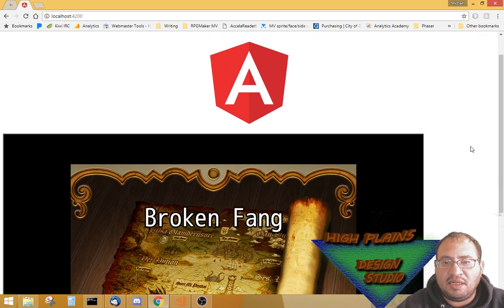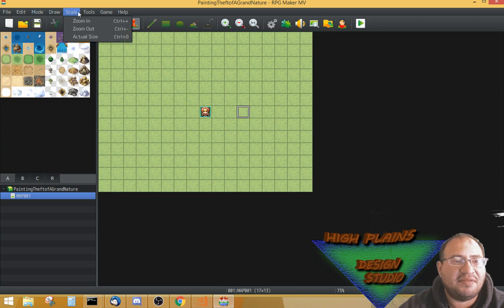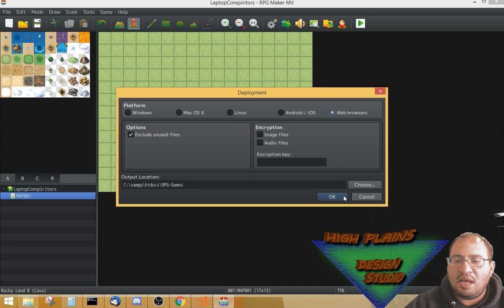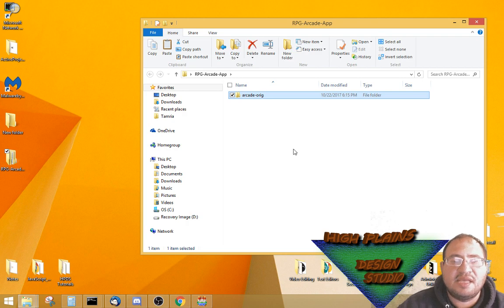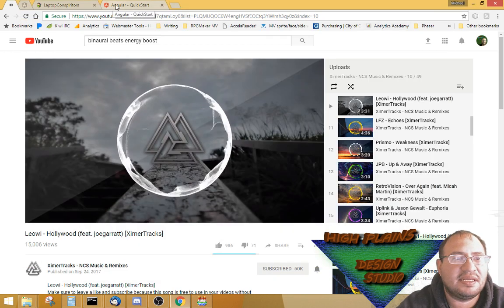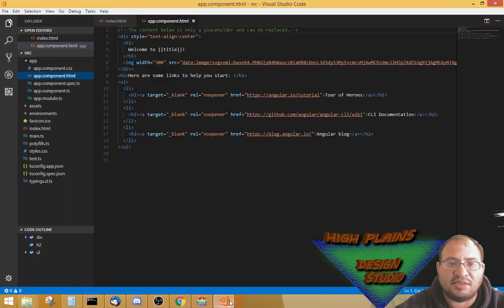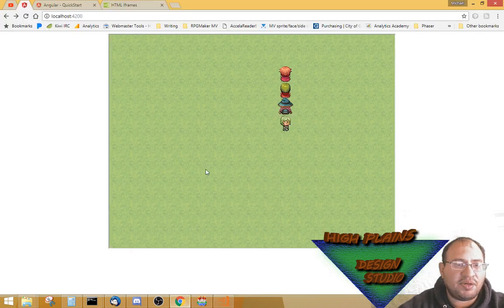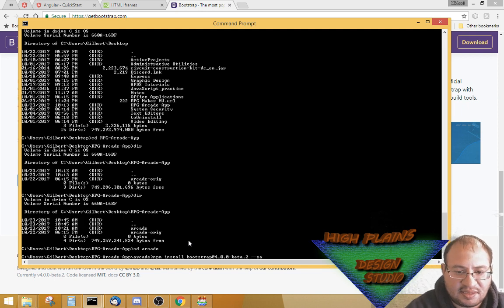High Plains Design Studio Live Stream: Angular 4 App Development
I'm creating an arcade application using Angular 4. I will also be using RPG Maker to create sample projects.